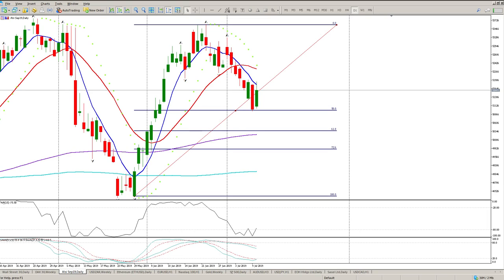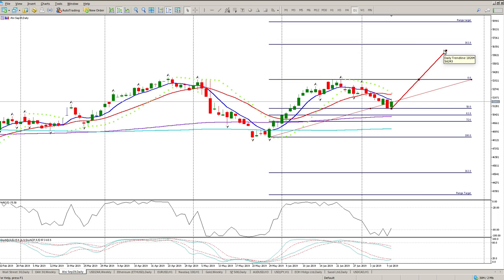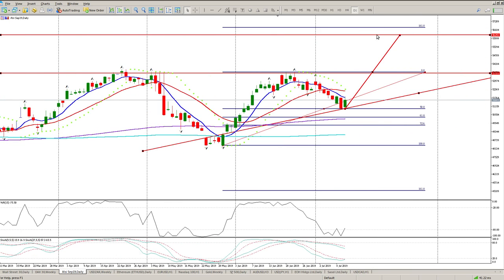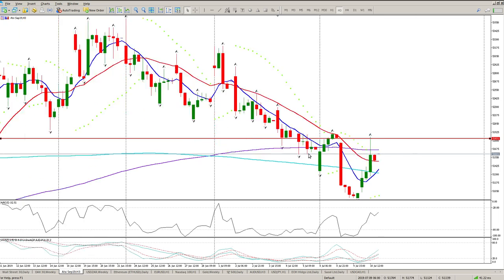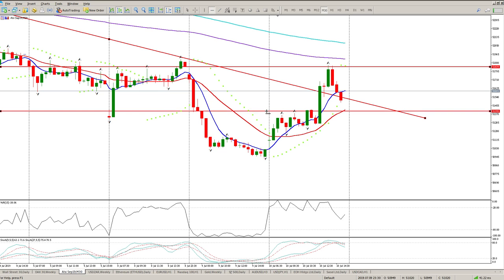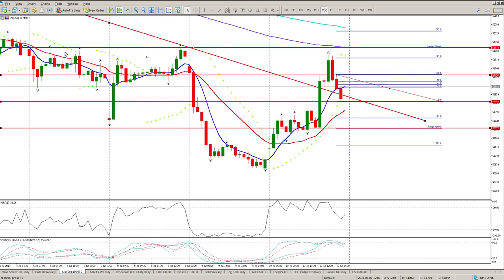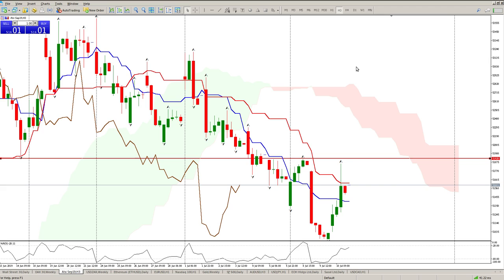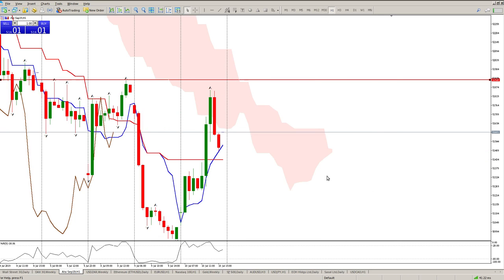ALSI Day Trade Setup 11 July